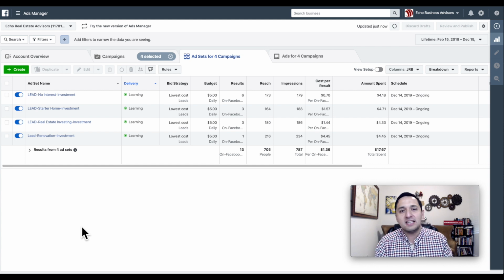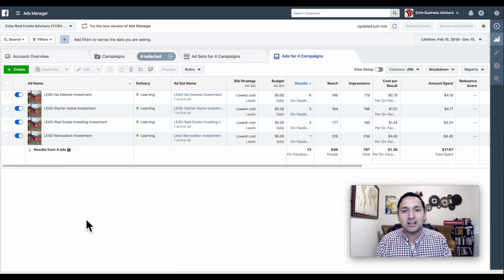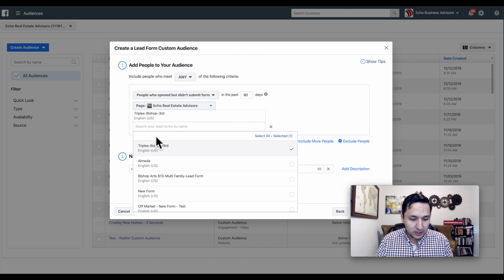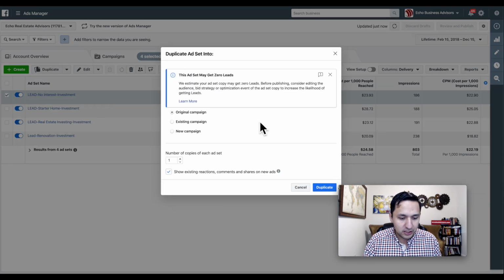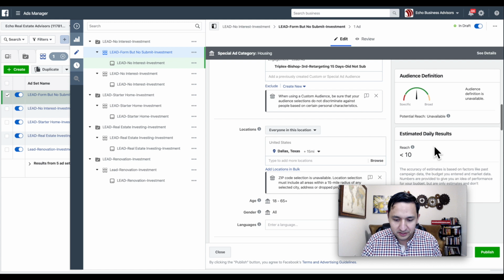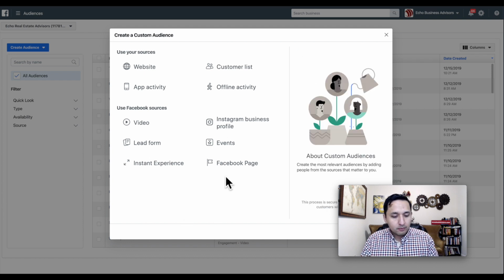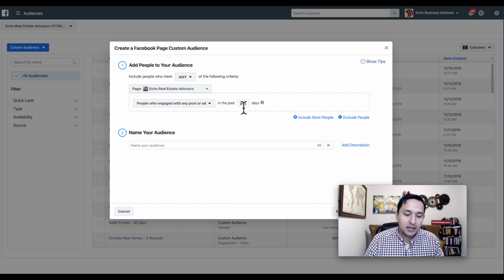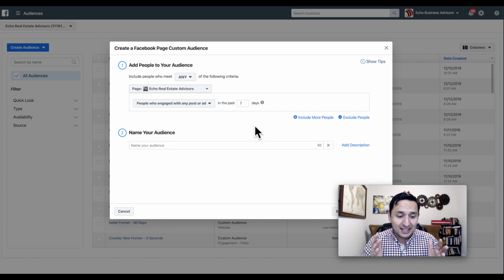How To Get More Real Estate Leads Using Meta Retargeting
Have you tried Meta retargeting? What have been your results?  Were you able to get more real estate leads or did it just not work out? Meta advertising can be difficult, but it doesn't have to be that way when you use the retargeting strategies shown in this video.

In this video I show you exactly how Meta retargeting works and how you can retarget to get more real estate leads each and every time!